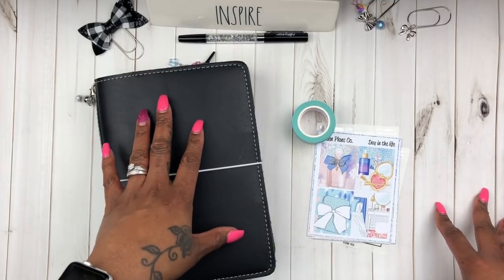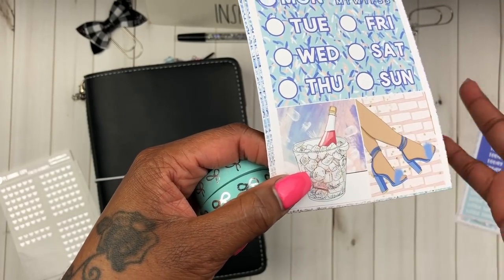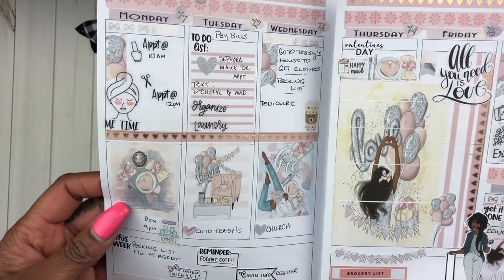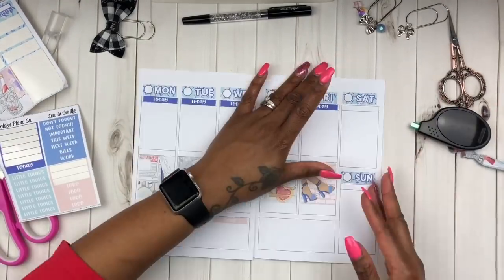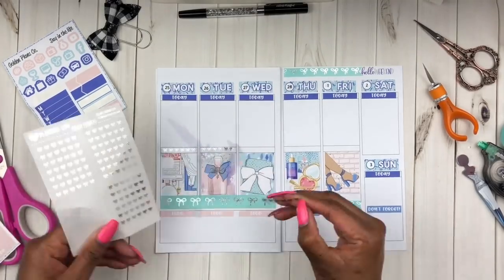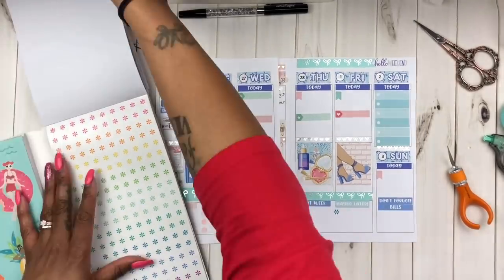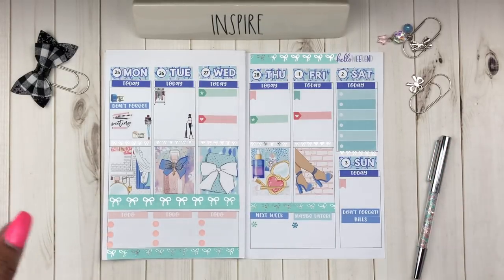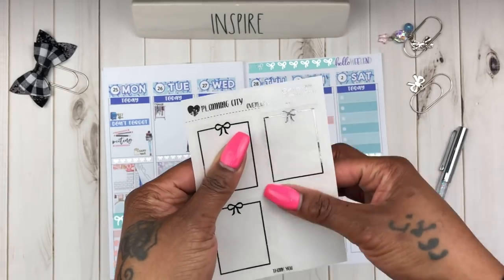PLAN WITH ME A5 Travelers Notebook Edition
This weeks spread is featuring the "Day in the LIfe" Kit from Golden Plans Co.

• MAILING ADDRESS:
CheKesha Simms